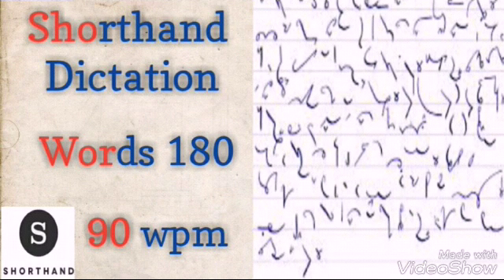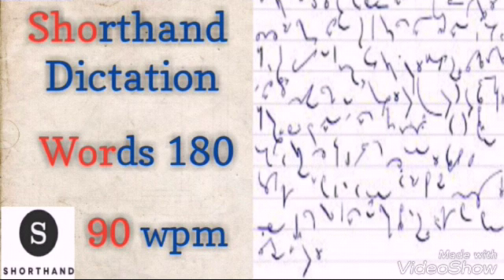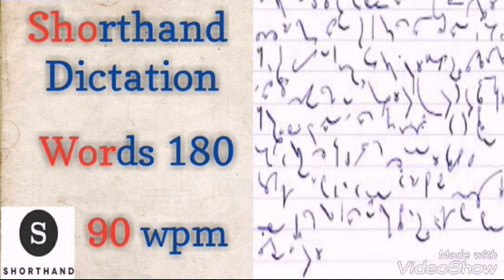90 WPM, Dictation. No # 98 | Shorthnd Dictation | 180 words | Shorthand tv